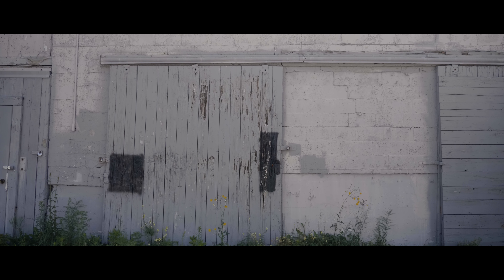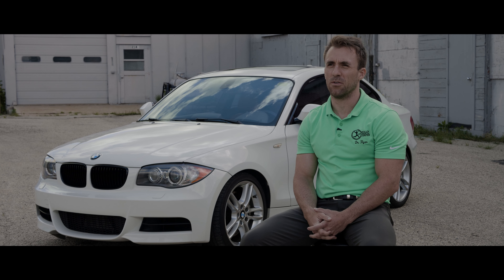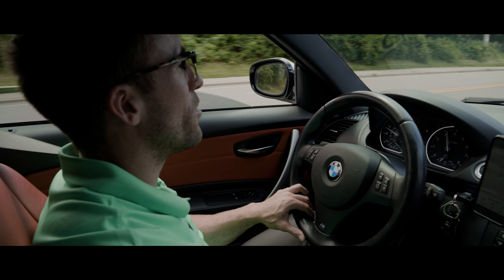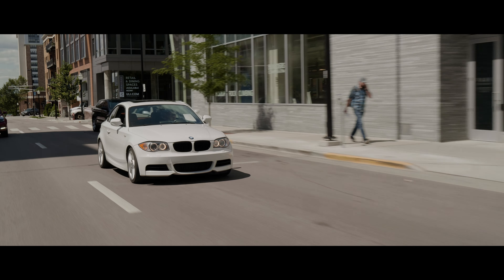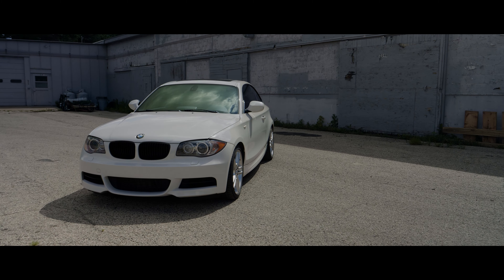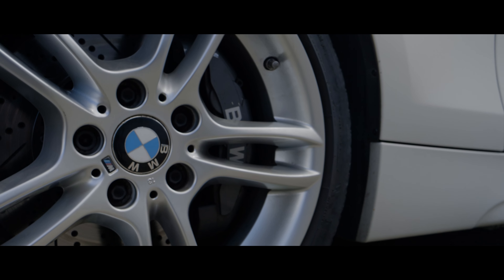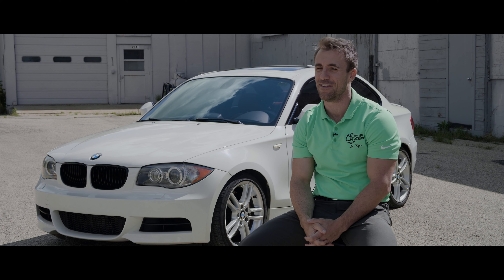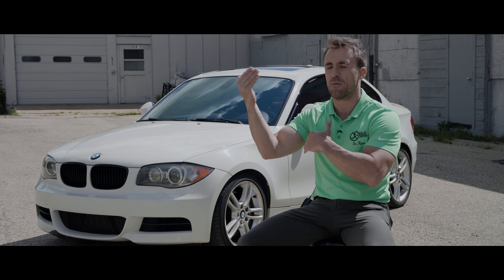It's Nasty to Drive | Ryan's BMW 135i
Welcome to the ItFitsMe Spotlight Series by ProClip USA! Ryan's BMW135i is the third featured vehicle! Thanks to Ryan for stopping by the ProClip Headquarters in Madison, Wisconsin and letting us film his car! Check out his custom mount for the BMW 1-Series

At ProClip, we specialize in creating custom dashboard mounts to dock the latest smartphones. Since our products fit every make, model and year vehicle we spend a lot of time in cars! Makes sense that we take the vehicle for a spin and give you a full in-depth review! What vehicle should we spotlight next? Comment and let us know!

Want us to spotlight your car in photo/video? Signup or comment if you’re close to our Madison, WI headquarters

ProClip is a two-piece custom phone mounting solution for your vehicle. The vehicle mount is custom made to fit your specific make, model and year vehicle. The cell phone holder is custom made to your specific device. The two pieces combine to create your in-vehicle phone mount